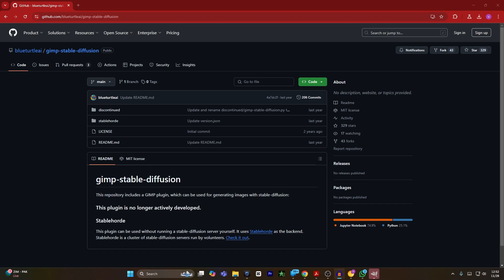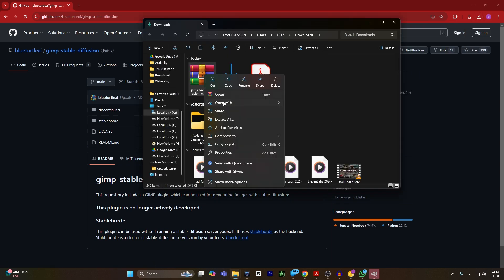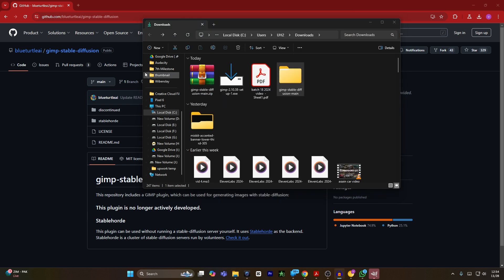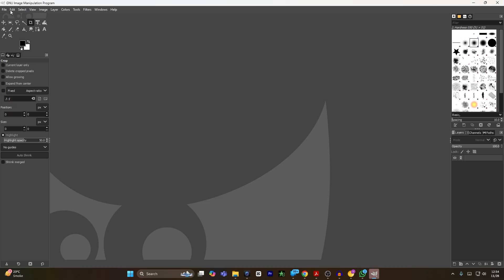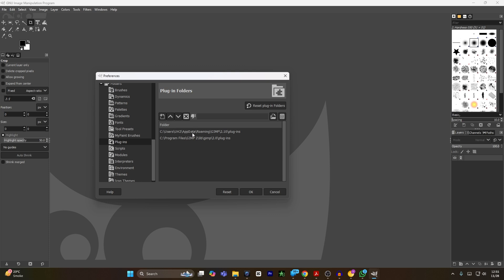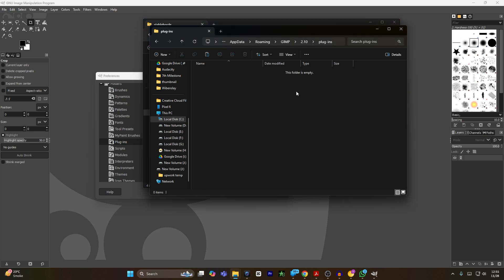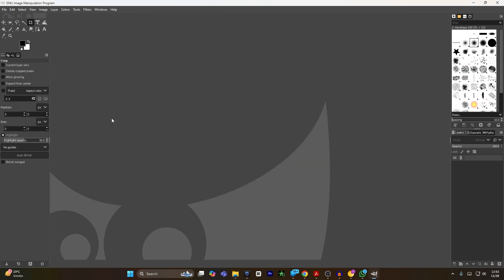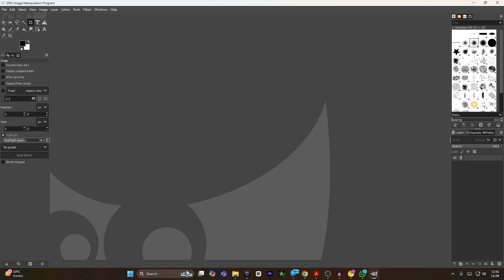GIMP: How To Add AI Plugin (Stable Diffusion)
In this video I'll show you How To Add AI Plugin (Stable Diffusion). The method is very simple and clearly described in the video. Follow all of the steps & Add AI Plugin (Stable Diffusion)